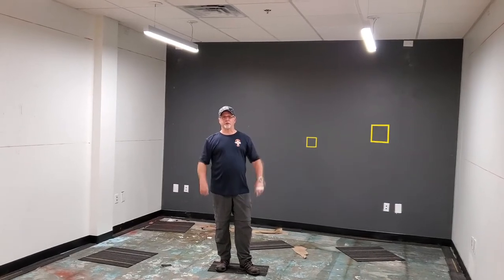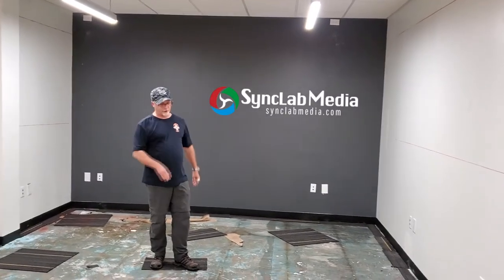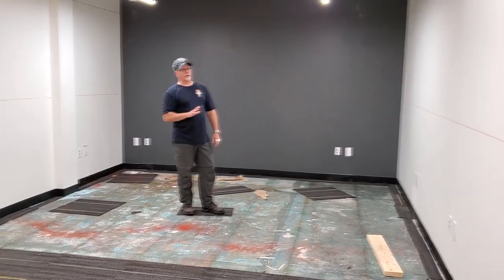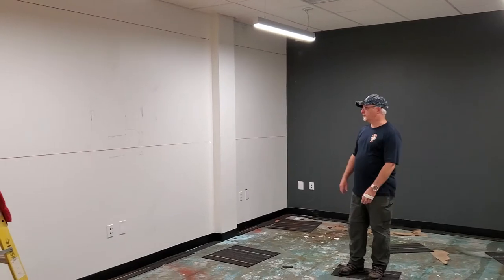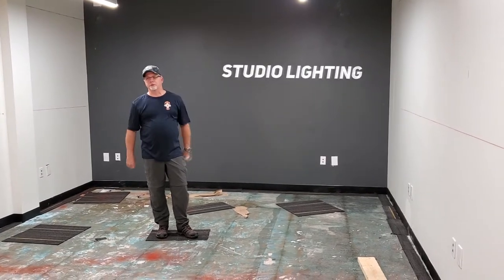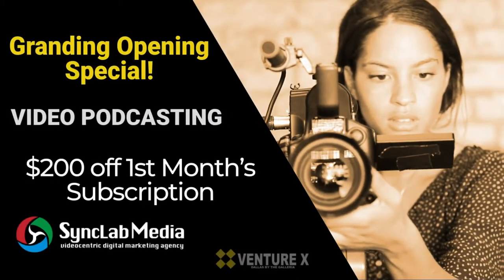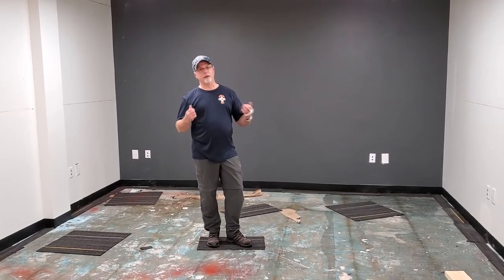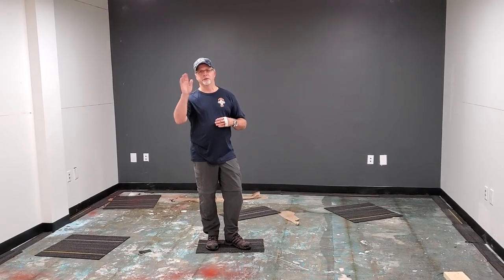Video Production Studio Build Out Update - Day 2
This video update of our new Shared Workspace Media Studio was shot back on October 25th, 2019. It's the second of a series of videos we'll be posting to explain the process of building and equipping a professional multi-camera video production studio in an office environment. Enjoy!